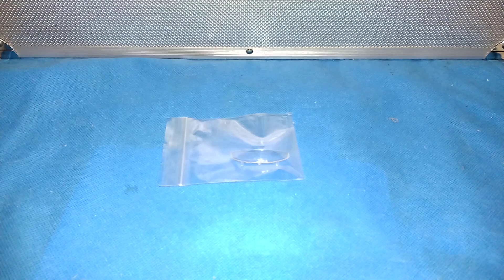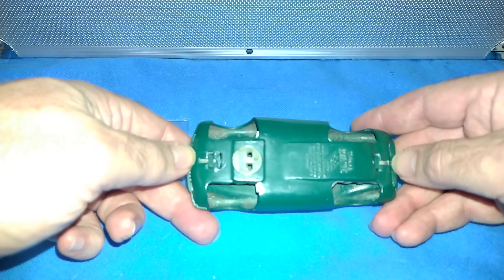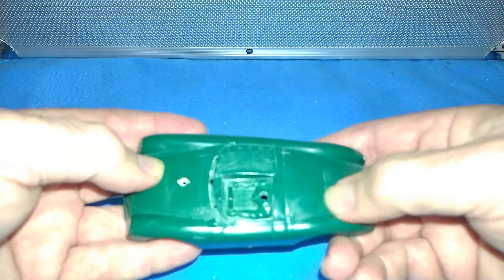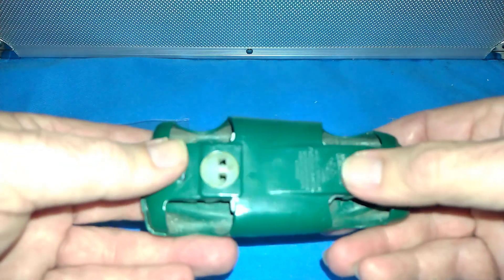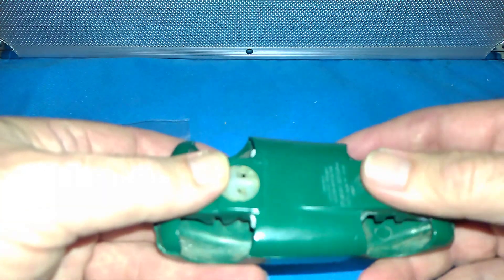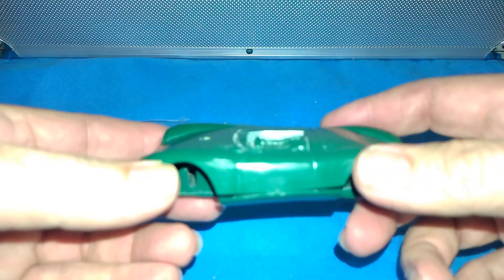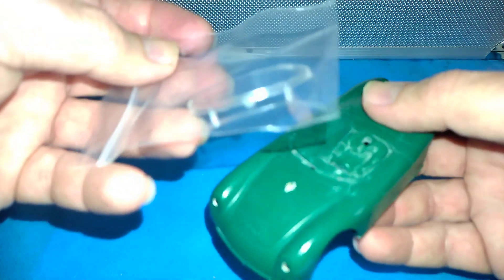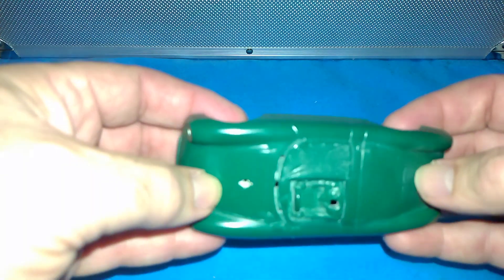New restoration project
The windscreen from Greenhills Garages is for an MMC/61 Porsche.
I will be gathering together as many of the missing components as is possible

Body top.          $13.35
Body bottom.   $13.35
Windscreen.     $10.14
Guide.                $  5.32
Bolts.                 $10.64

Total.                 $52.80 so far